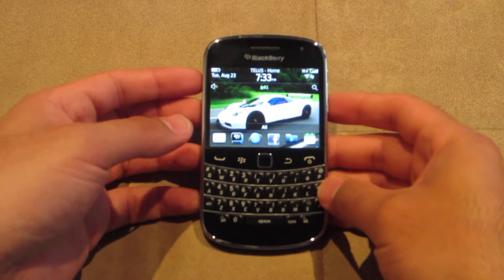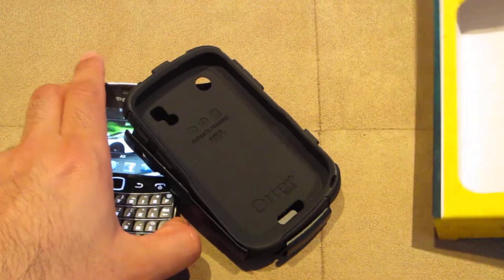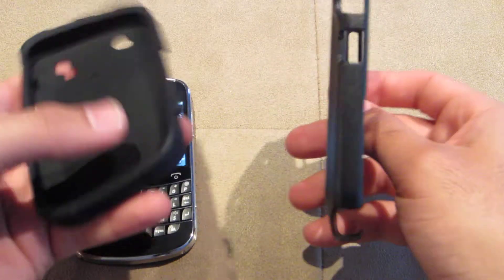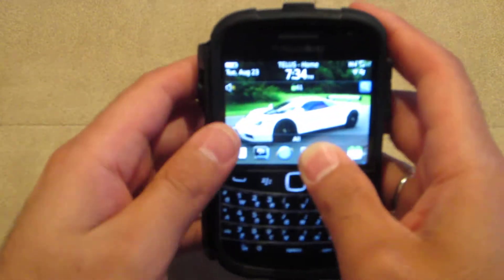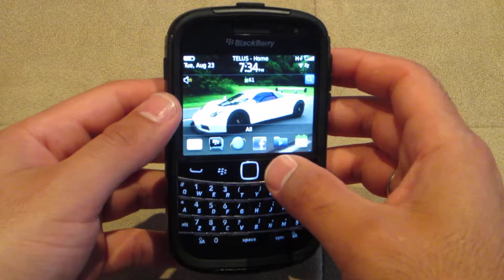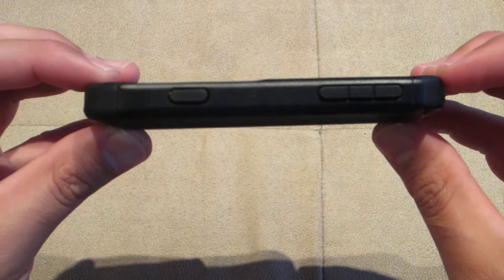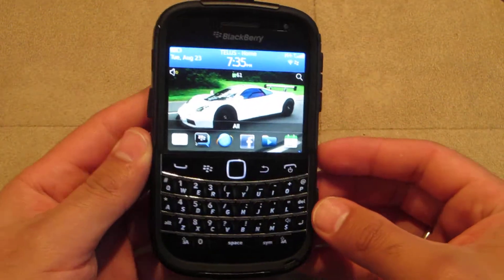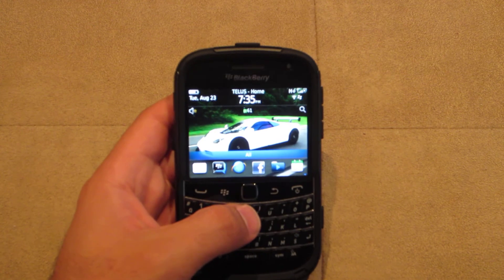Otterbox Commuter Blackberry Bold 9900 - Demo